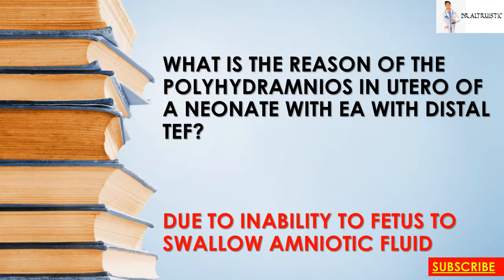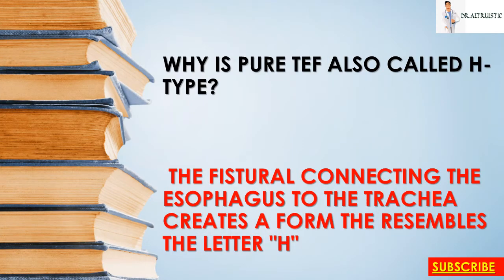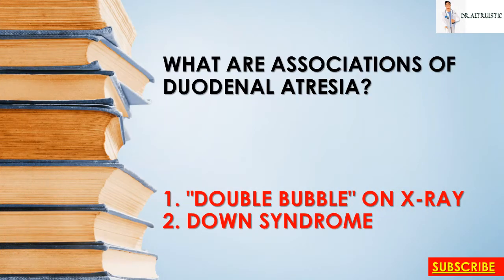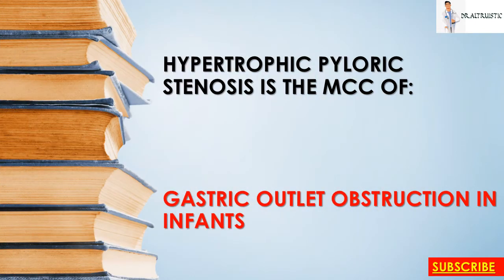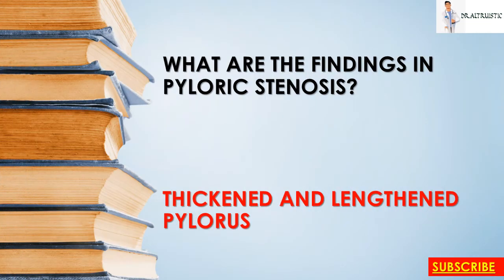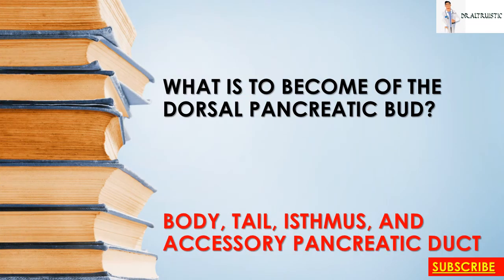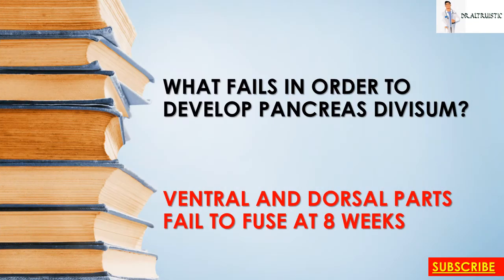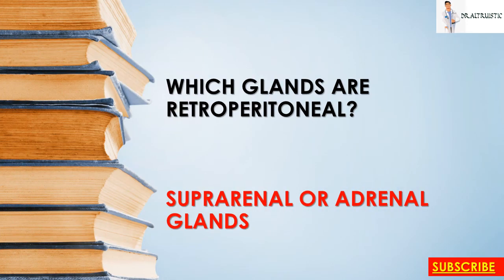PART 02 l GASTROINTESTINAL SYSTEM SERIES 2020 l FLASHCARDS l